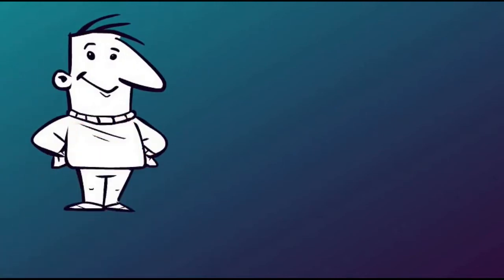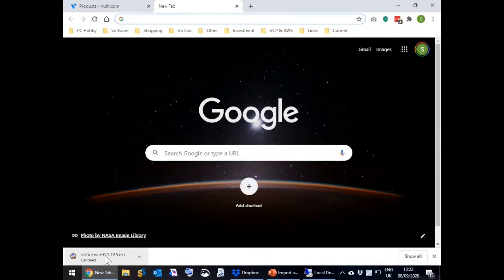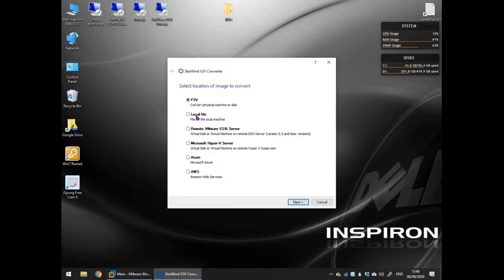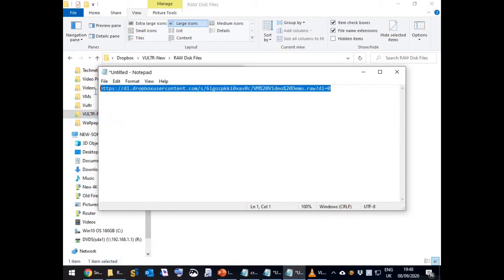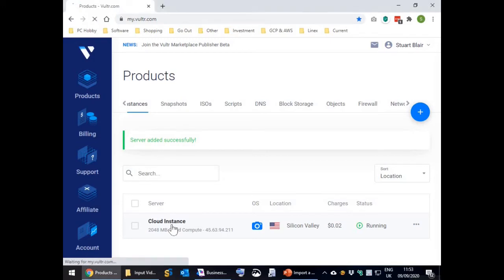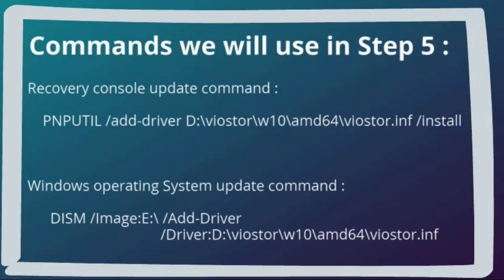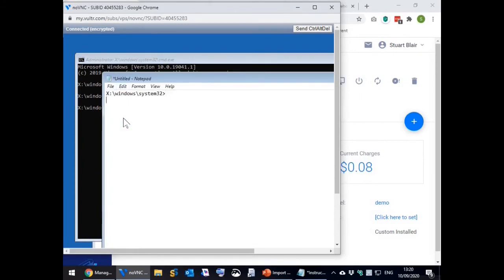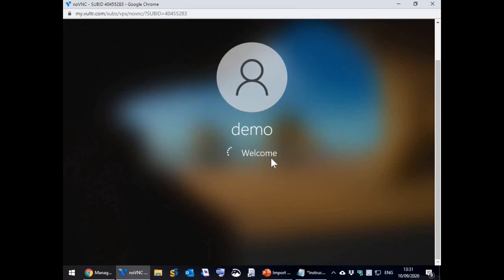Import / Upload / Migrate a Windows 10 VM to VULTR Tutorial.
This video takes you step-by-step and shows you how you can take an EXISTING Virtual machine (VM) and upload it, to run in VULTR

As such, this is a topic that is totally beyond the scope of this video.

Step 5 - Recovery console VirtIo Driver update command :

PNPUTIL /add-driver  D:\viostor\w10\amd64\viostor.inf /install

Step 5 -Windows operating System VirtIo Driverupdate command :

DISM /Image:E:\ /Add-Driver /Driver:D:\viostor\w10\amd64\viostor.inf